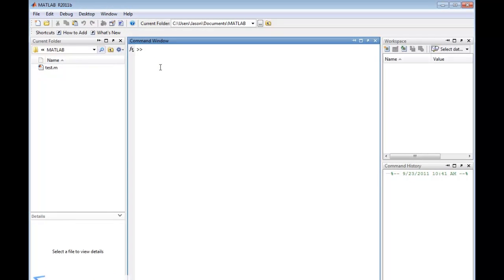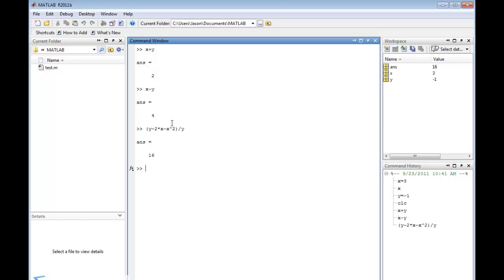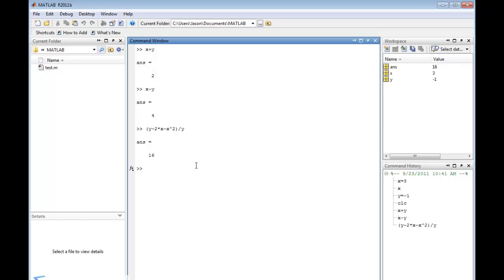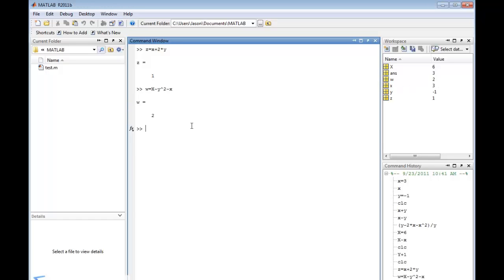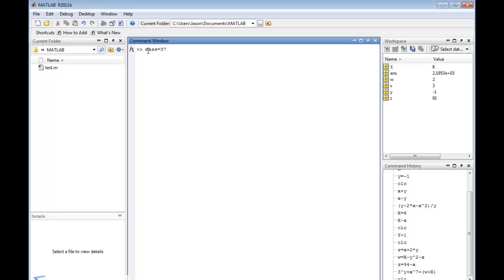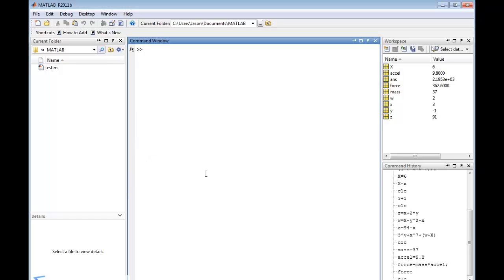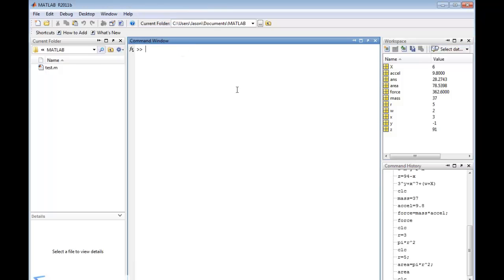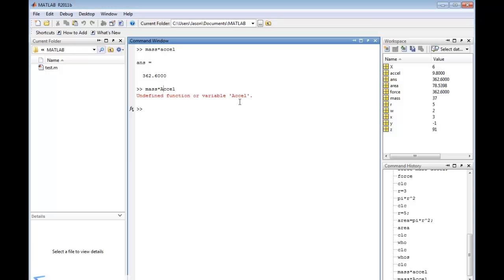Using Variables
Matlab Tutorials #9 Using Variables